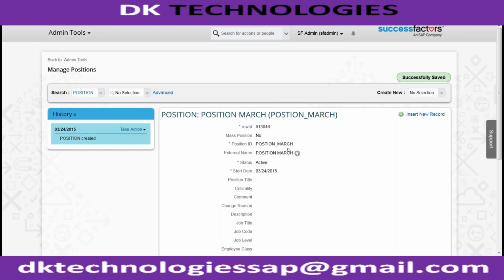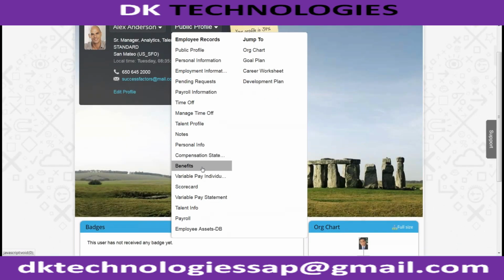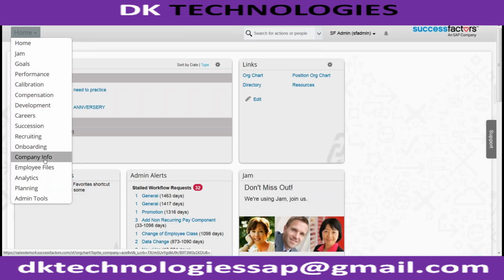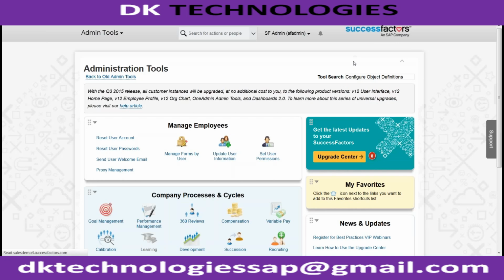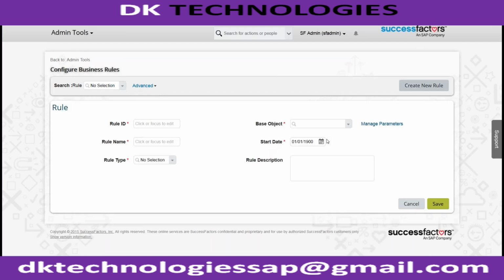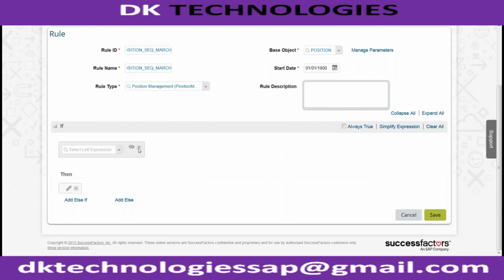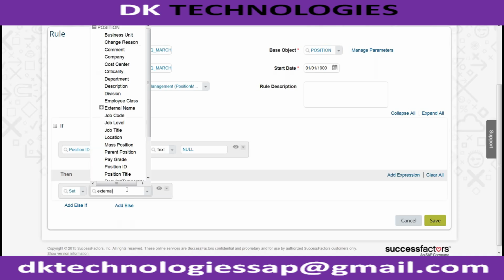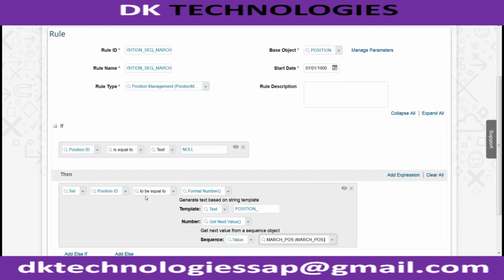119 How to configure Metadata Framework | Success Factors Metadata | DK TECHNOLOGIES